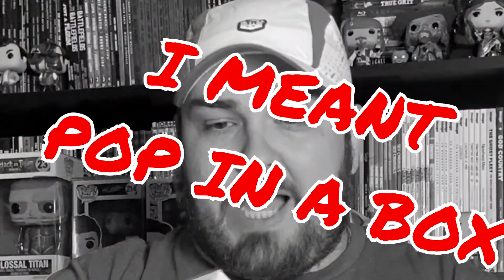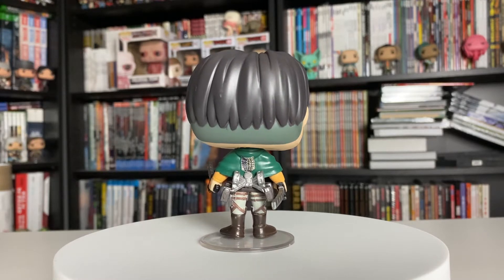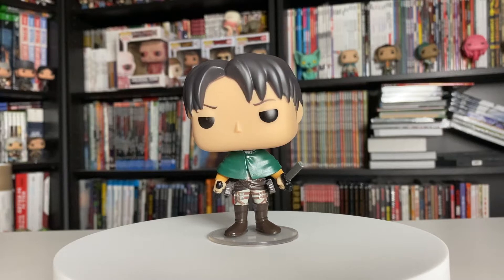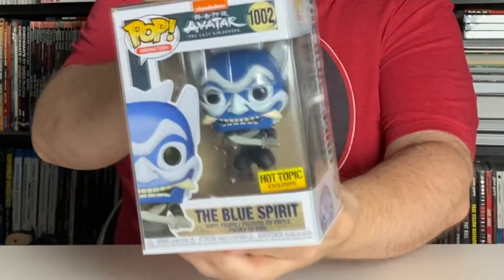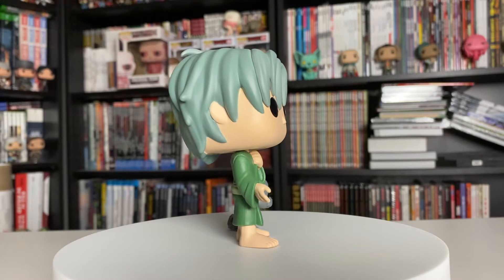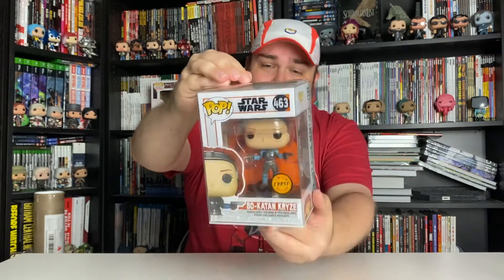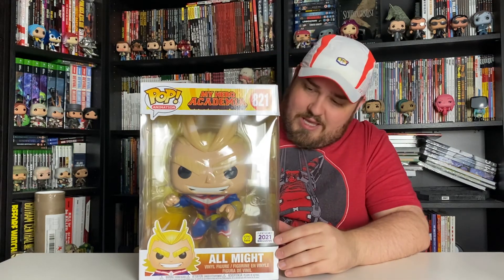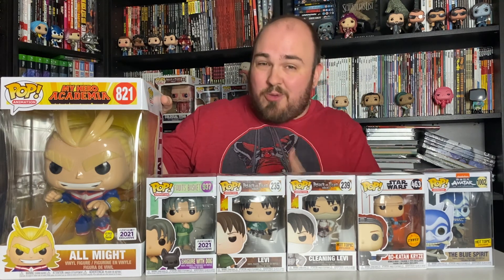Unboxing an Animation (well almost) Funko Pop Haul!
After all it is free, takes a few seconds of your time and we promise to deliver some fun, geeky content along the way!

In todays video:

Check as Dr. Dave opens up some Animation Themed (well almost) Funko Pop Packages.

Attribution:

Thumbnail Background
a href=' background photos from pngtree.com